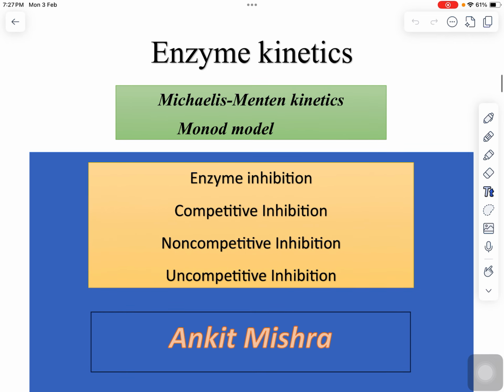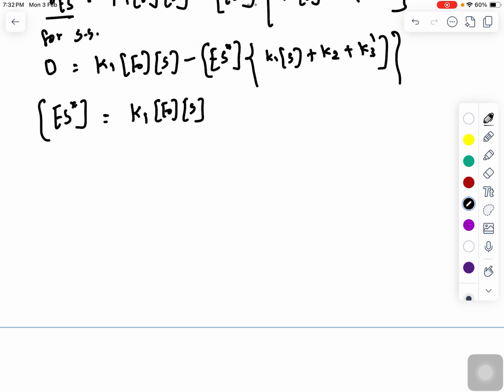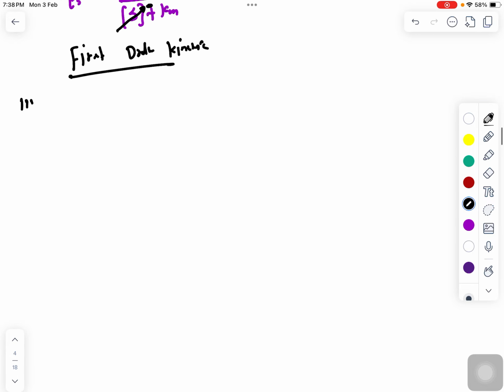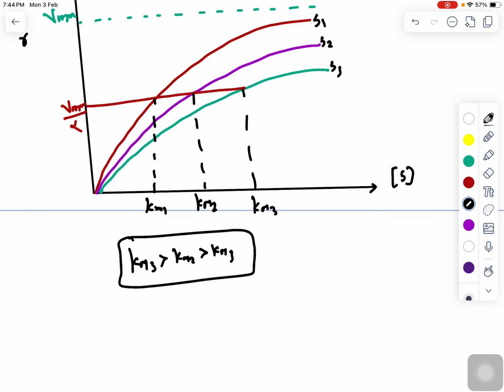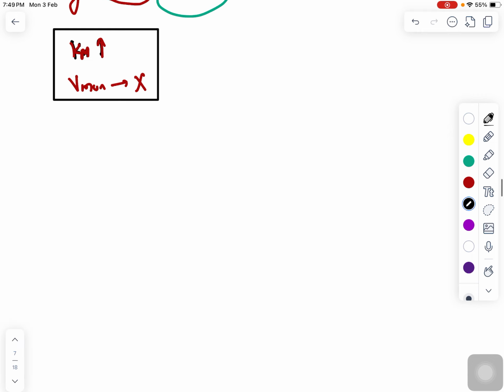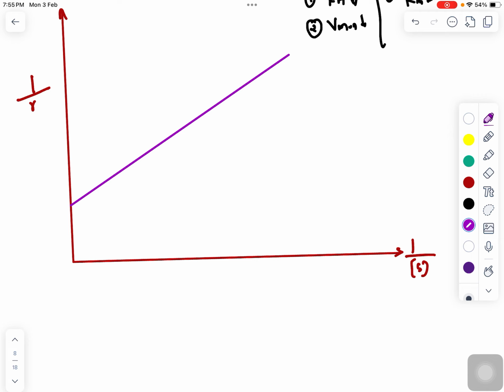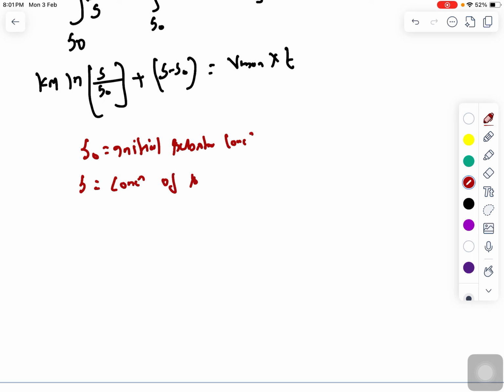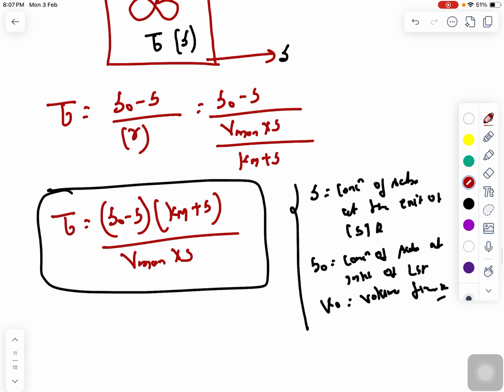MM kinetics,Monod kinetics and Enzyme inhibition